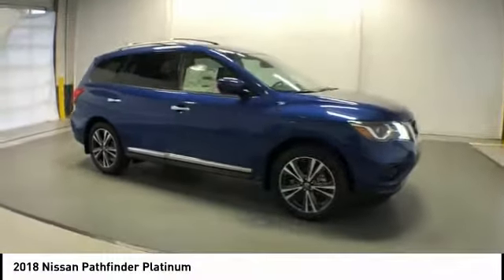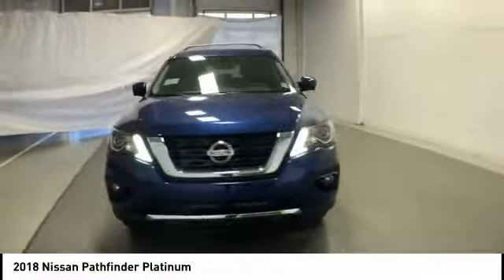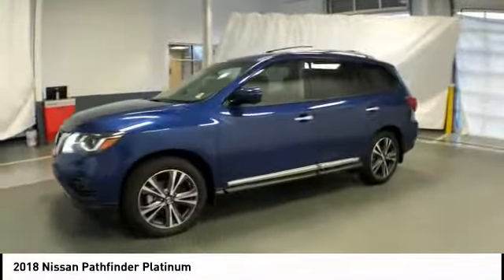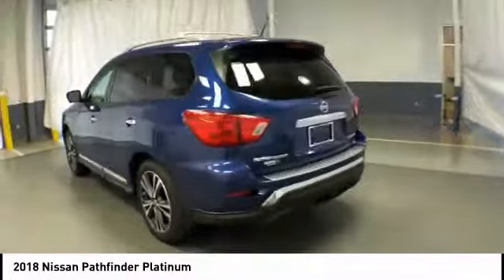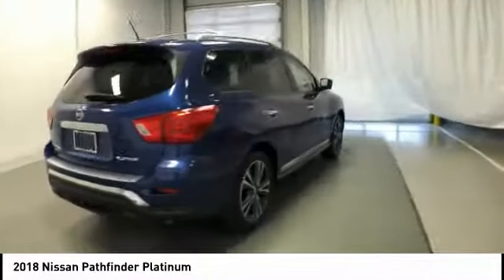2018 Nissan Pathfinder Gallatin TN 18206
2018 Nissan Pathfinder Platinum

Priced below KBB Fair Purchase Price! W/ Mobile Entertainment 2 Year Free Maintenance Package Blind Spot Warning Nissan Intelligent Key w/ Push Button Ignition Bluetooth Rear View Monitor (Camera) Dual 8 Headrest DVD FES Navigation System Nissan Mobile Entertainment System Package Wheels: 20 Machined Alloy w/Dark Met Gray Finish.brbrOur customers love the shopping experience we offer rated the #1 Nissan Dealer in the USA by consumers on DealerRater.com (2016 & 2017) ; just take a look for yourself .brbrbrCome see this Nissan Pathfinder Platinum at our award winning Gallatin location just minutes north of Nashville. Nissan Pathfinder Platinum near me... Would you like a personalized walk-around video or ready for a test drive? Price includes: $2500 - Nissan Customer Cash - 2018 Pathfinder. Exp. 12/03/2018 $1250 - Nissan Customer Bonus Cash - National. Exp. 12/03/2018